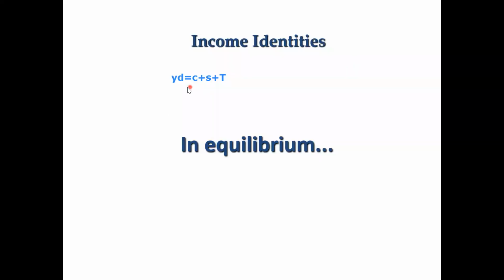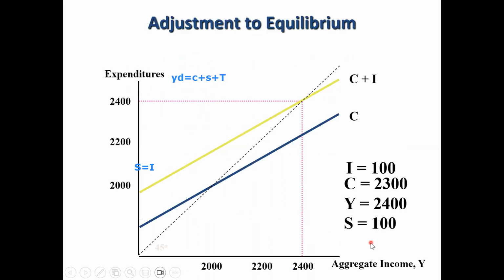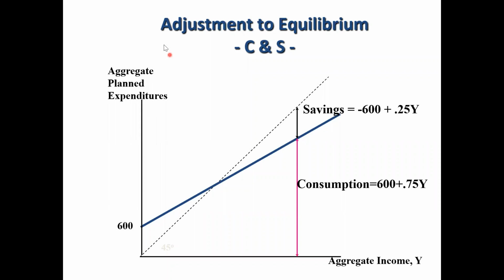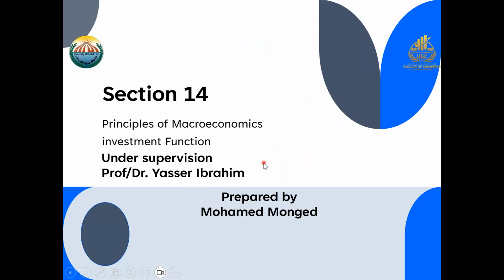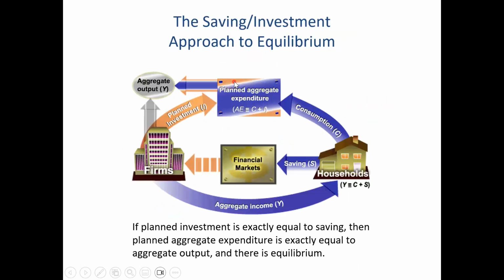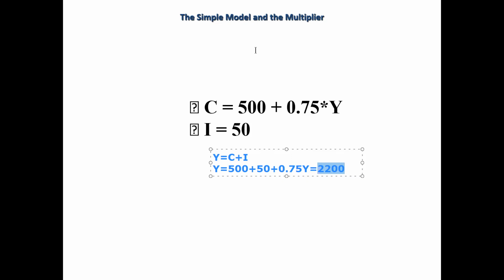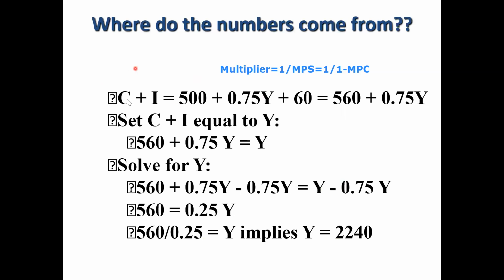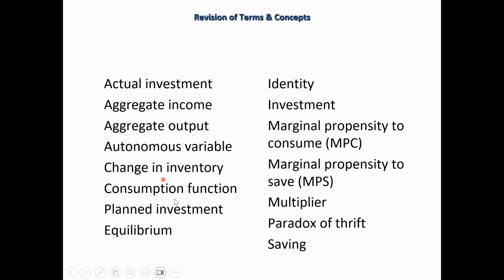Investment function p2